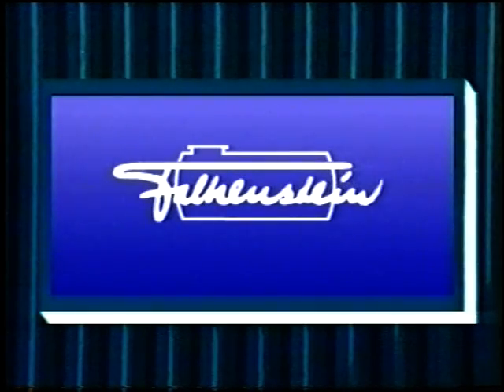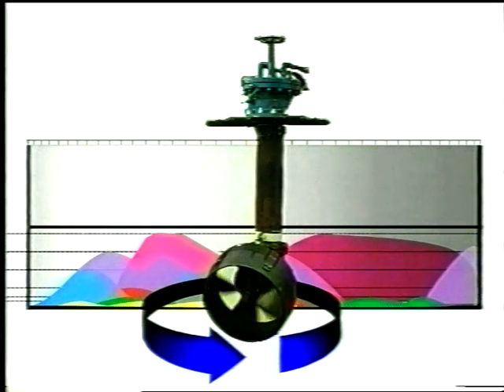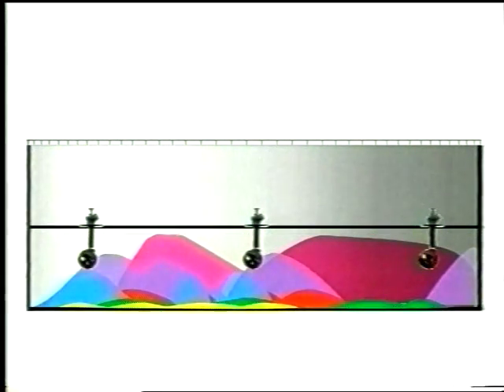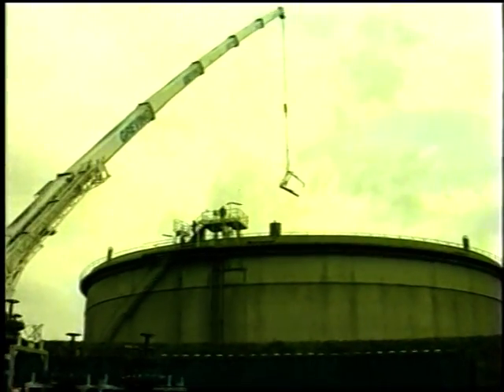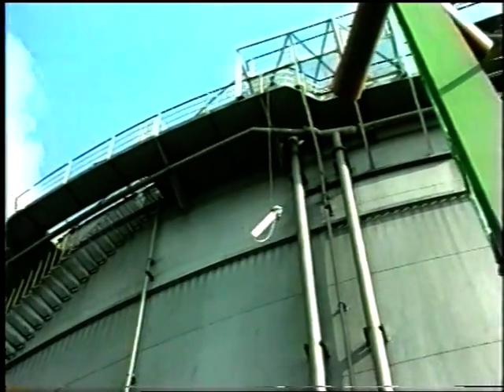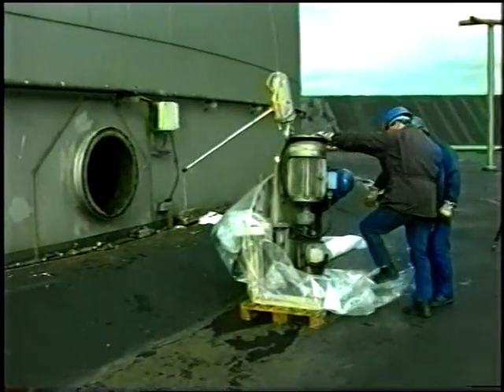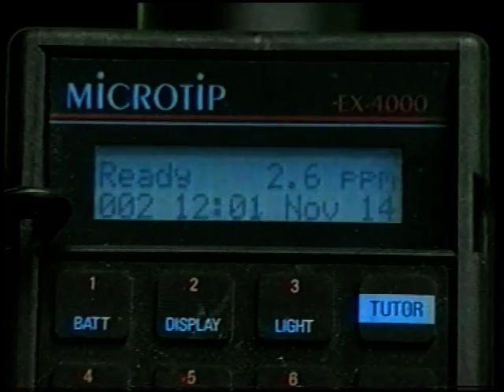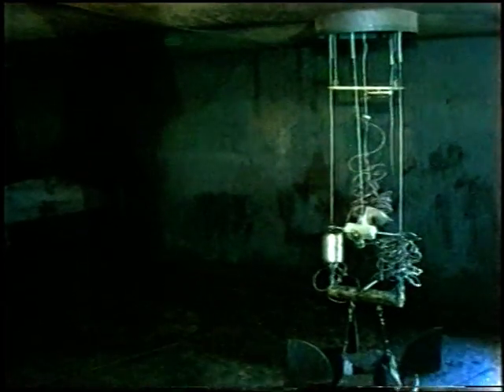Crude Oil Tankcleaning with Mixing Technology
This is the video of the large scale-tankcleaning - system with turbo mixers from Bruno Falkenstein GmbH. The leading system in cleaning permanent storagetanks. Bruno Falkenstein GmbH is the inventor of this turbo mixer. The company sells the complete Cleaning system or making the cleaning as a service provider.

Visit us on StocExpo 2012 - The Ahoy Rotterdam 13-15 March 2012